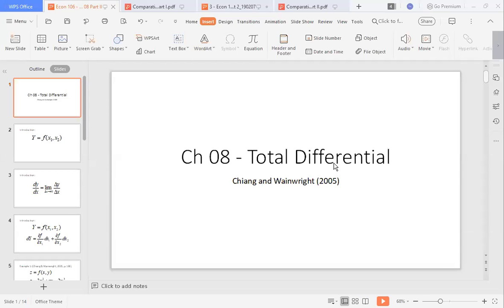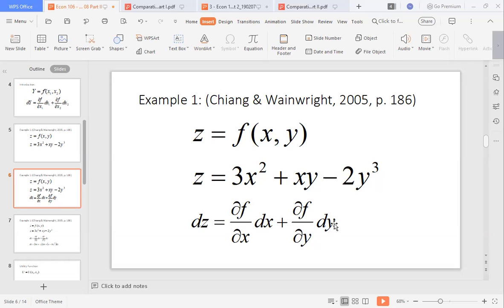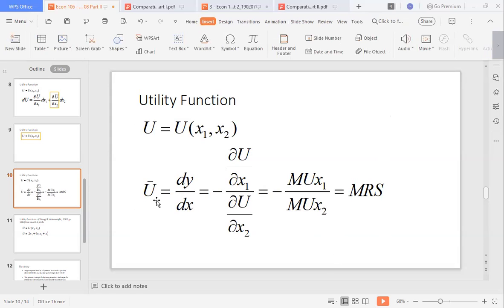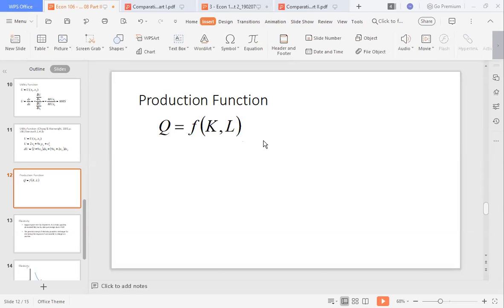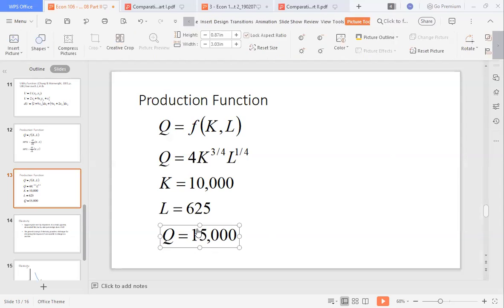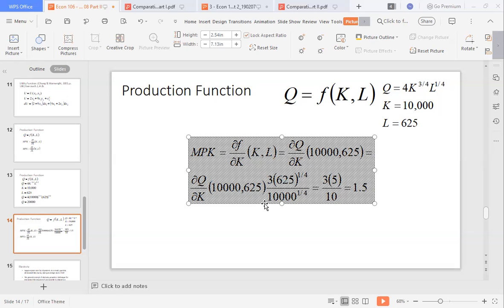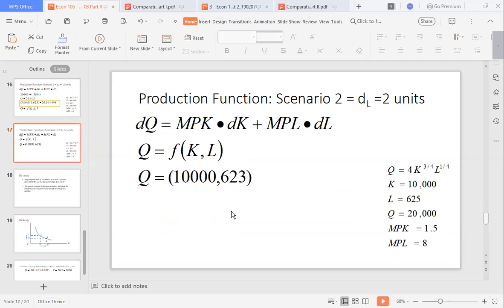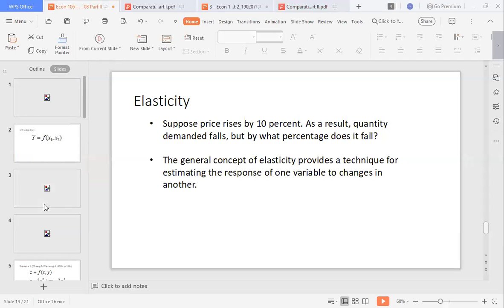Ch 08 - Total Differential ECON B